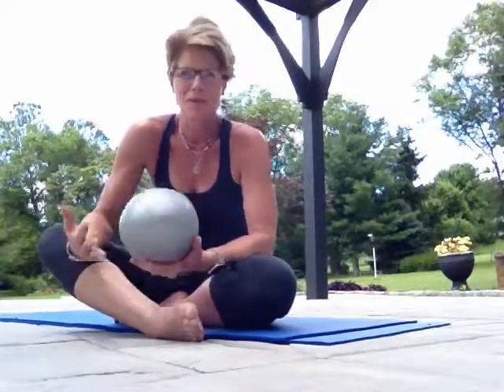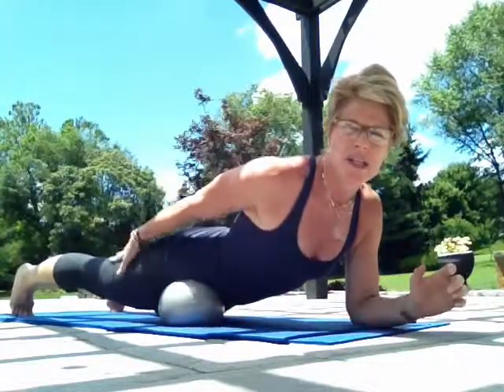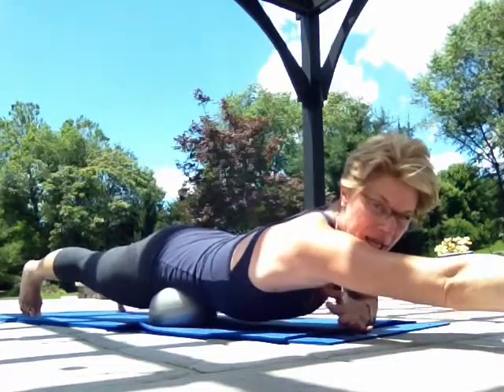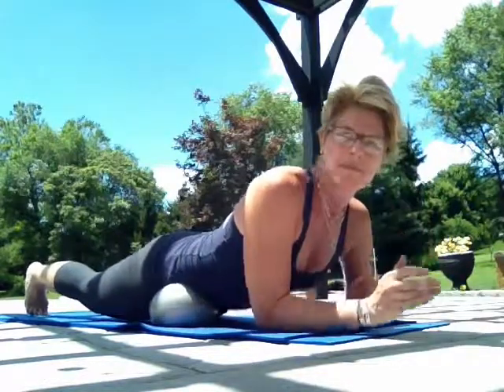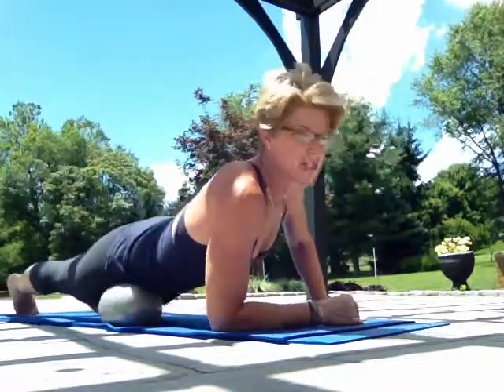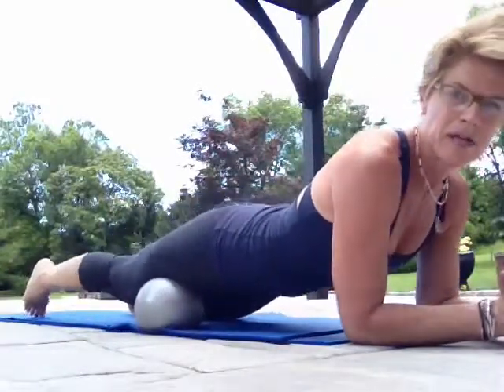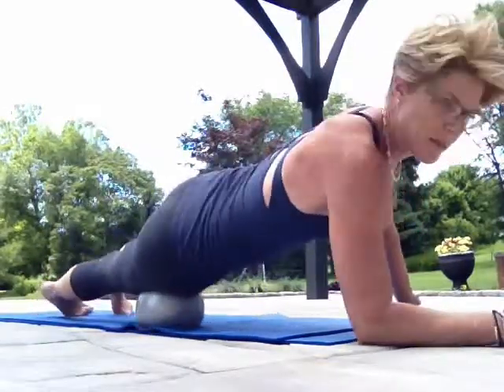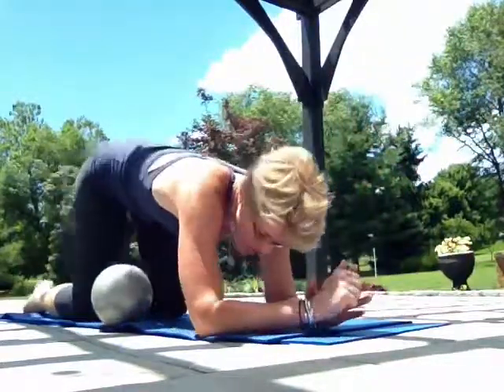Yamuna Body Rolling (YBR) - Quads, Legs + Torso Routine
Stretch and lift your torso away from hips creating length space and TONE in the abdominal and sideline of the body. Then quad routine tones stretch and elongates quad muscles removing tension and creating definition in the front of the leg. Yamuna Body Rolling method using different sized inflatable balls to roll out tension and stress from the entire body.

WELCOME to Yogasu Fitness Over 50! Here you will find health and wellness content that relates to YOU! Aging doesn’t have to be about deterioration. Learn fun and challenging LOW IMPACT ways to move your body to feel better and get in shape. Check out my flow yoga, Yamuna body rolling, foot fitness, HIIT and TRX workouts, resistance bands, guided meditation, and restorative fitness videos.

I’m Sue Hynes, founder of Yogasu Fitness, certified Yamuna body rolling practitioner and a registered yoga teacher. Through a combination of yoga, resistance training, and body rolling, I’ve found the sweet spot to healing body problems and getting in shape. I’ve taken all that I’ve learned to create an inner peace in my body, mind, and spirit that I want to share with you.

ARE YOU…
 – suffering from chronic pain in your back, knees or feet?
 – recovering from an athletic or overuse injury?
 – dealing with fatigue and low energy?
 – struggling to de-stress and refuel your soul?
Yogasu Fitness is here to help you. Join my online tribe for exclusive video content any time, anywhere, with new content added every month.